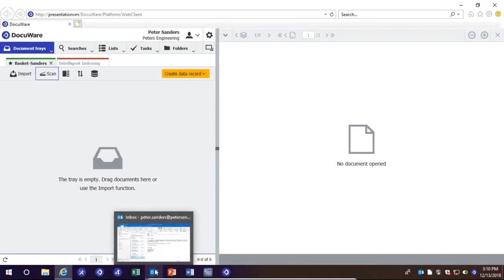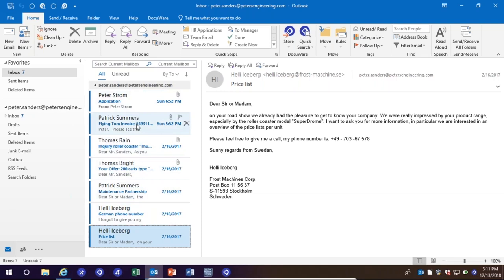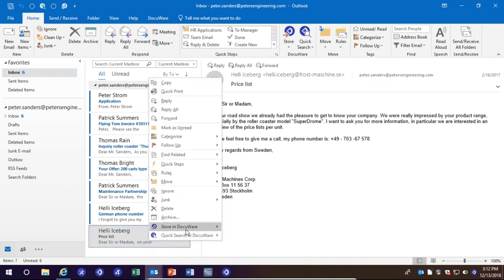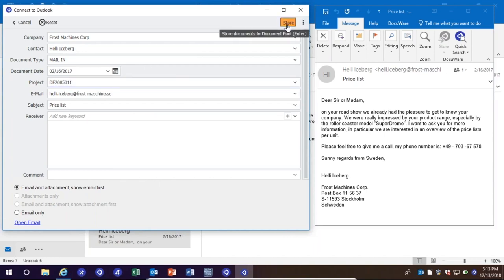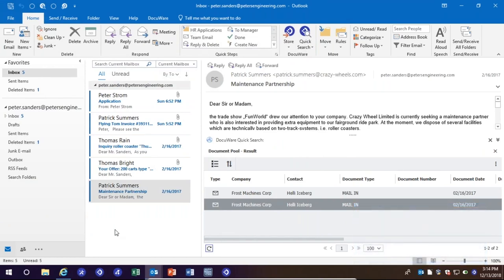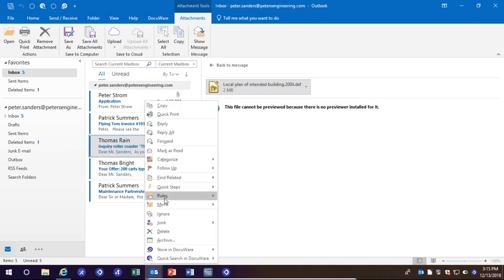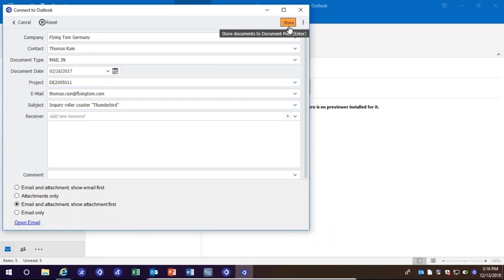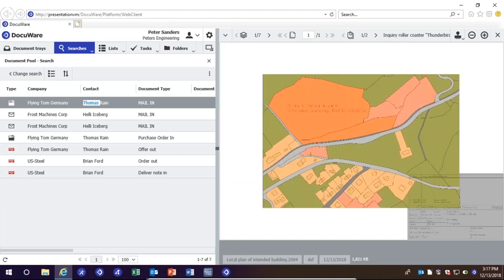DocuWare - Email Handling with Outlook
We demonstrate how easy it is to automate and integrate Outlook into a secured document management system, so your virtual workplace can run more efficiently and in a more collaborative manner.